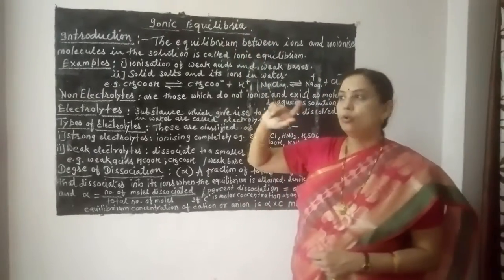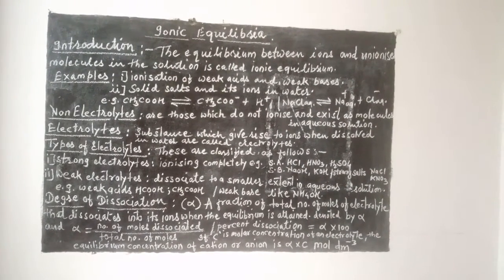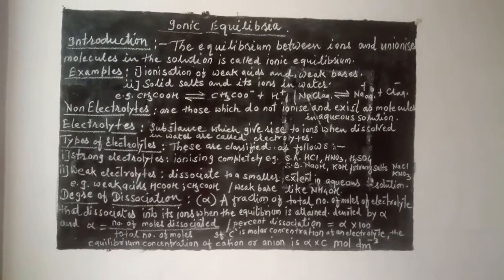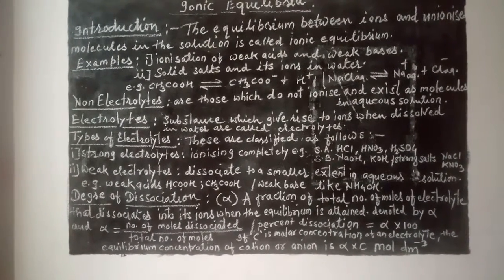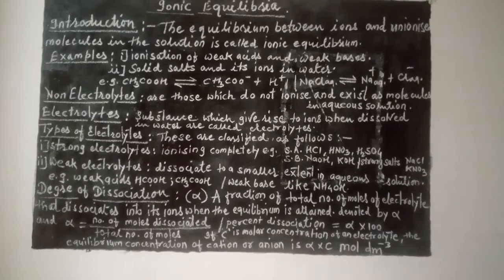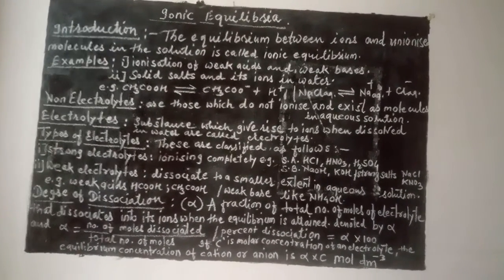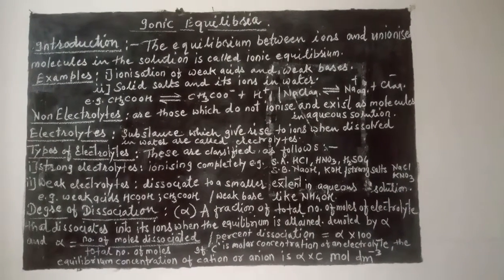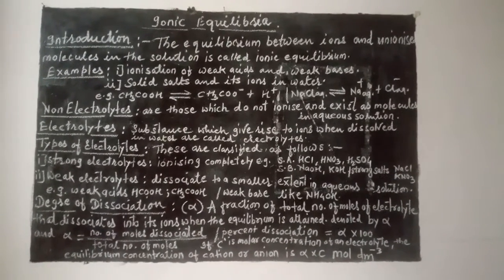ionic equilibria,electrolytes, non-electrolytes,degree of dissociation.